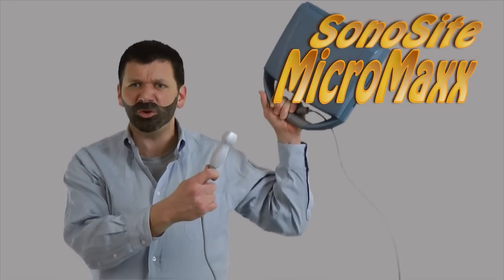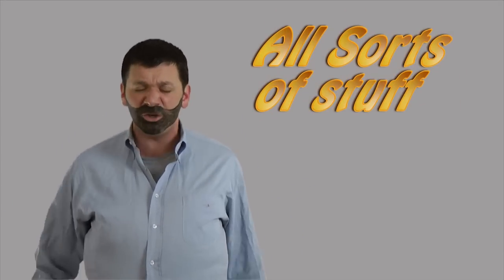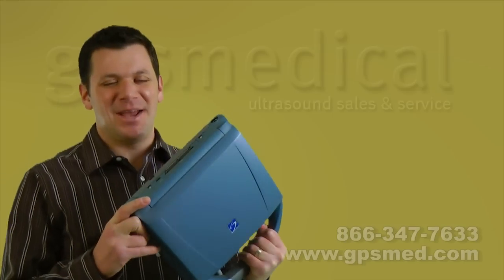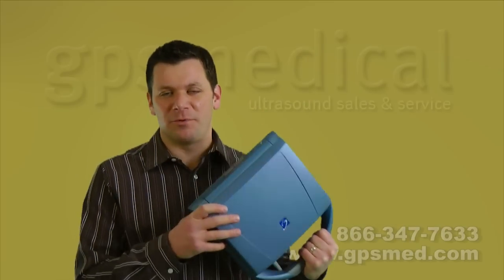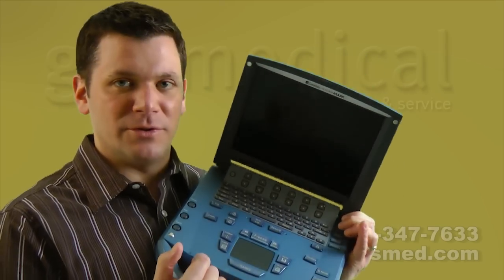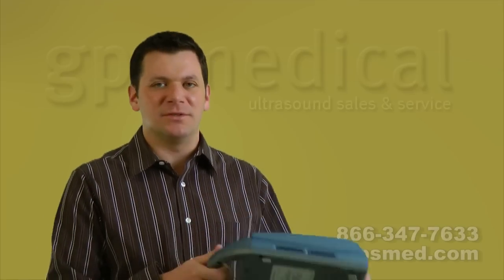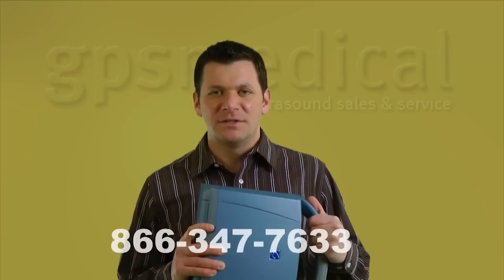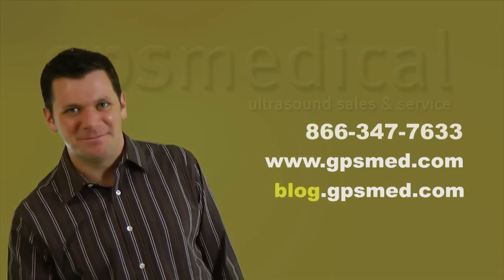SonoSite MicroMaxx Review: Portable ultrasound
Video review of the SonoSite MicroMaxx portable ultrasound machine. Brian Gill of GPS Medical does a video review and overview of the popular SonoSite MicroMaxx ultrasound system. This durable portable hand-carried ultrasound system is reviewed and the video covers its positives and negatives for use of this ultrasound system. Overall a very good system and positive review for the MicroMaxx, which is ideal for use in specific markets.